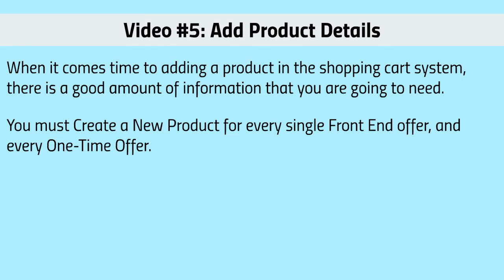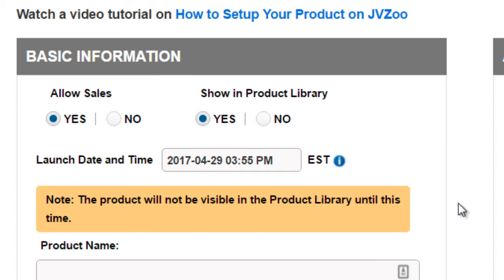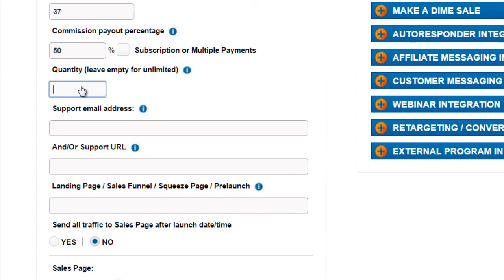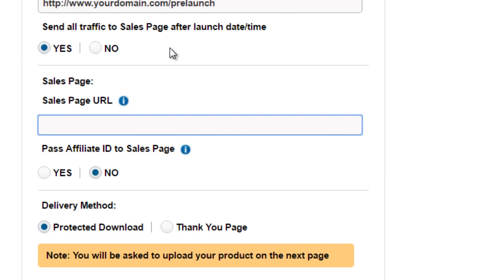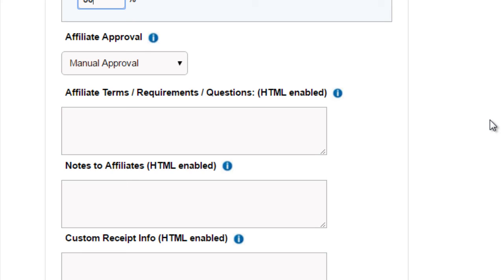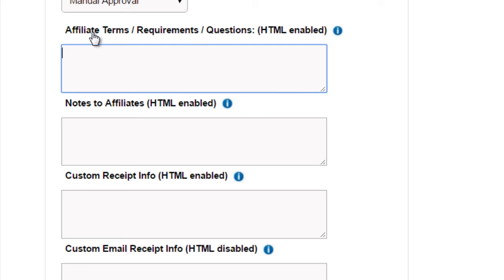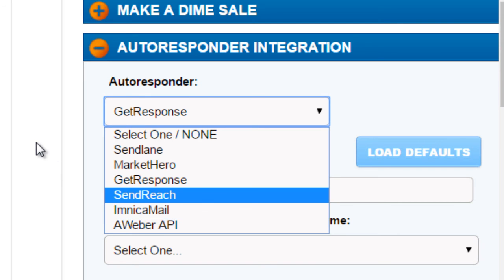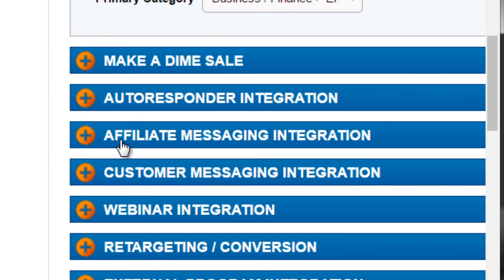5.איך למכור ב-JVZOO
5 – Add Product Details